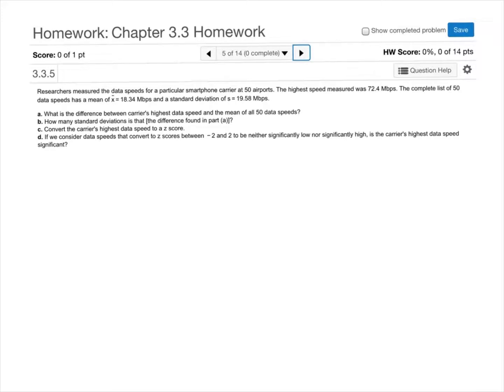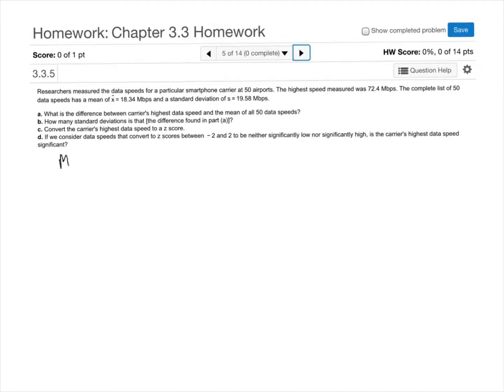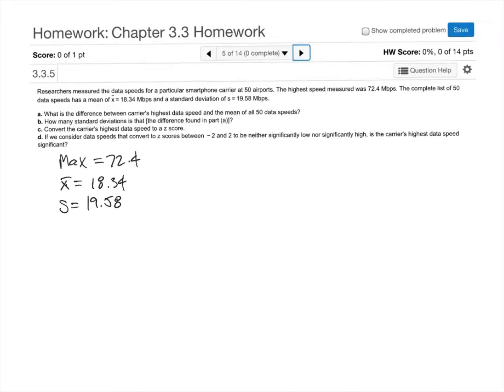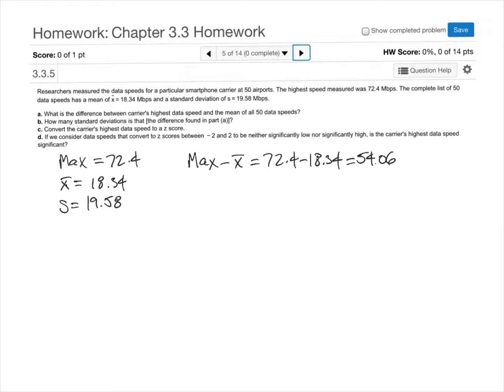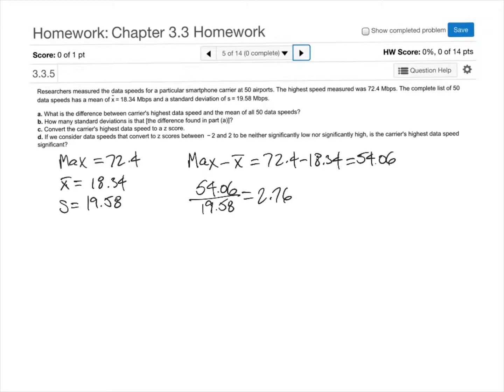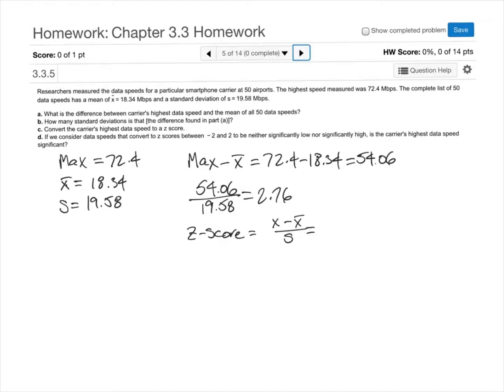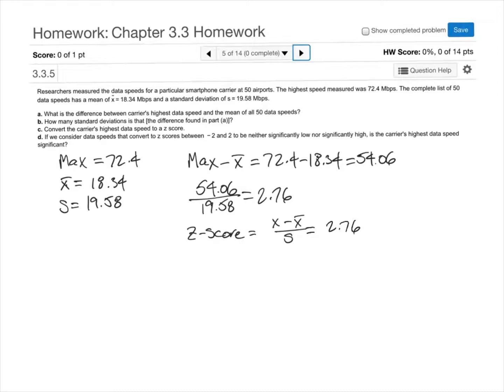Z score application